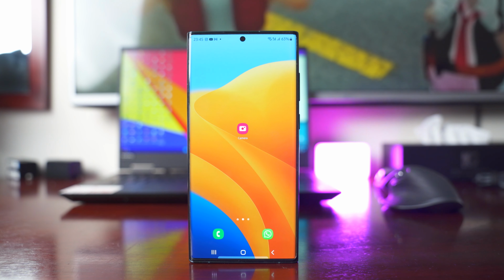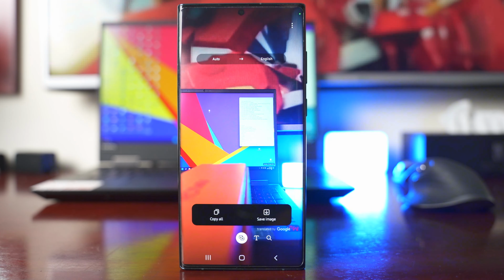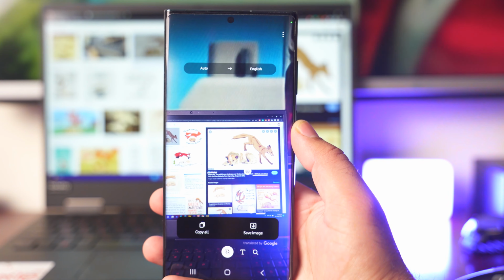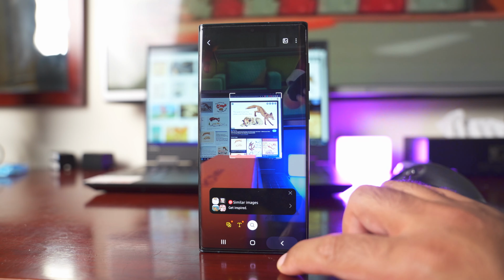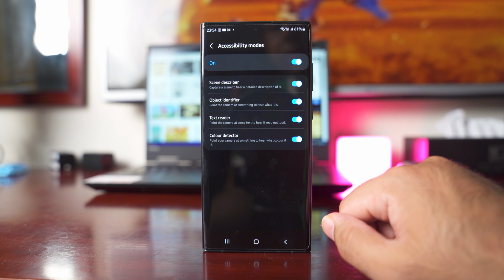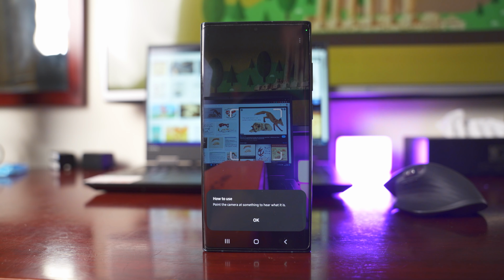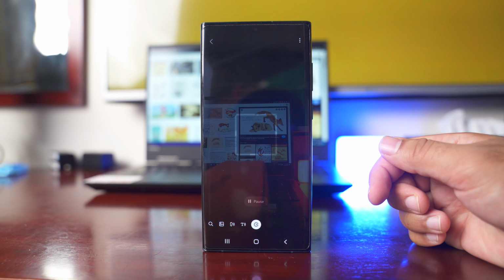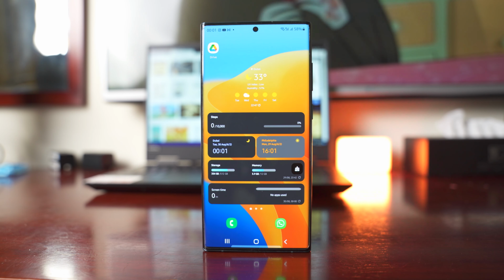Samsung Bixby Vision Tips & Tricks - How to use?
Samsung Bixby Vision resides inside the camera application of your Samsung Galaxy smartphone. If you have never tried using it before, you must give it a try now. With the Bixby Vision, you can do live translation from any language to any other language. You can also extract text from images. The Bixby Vision also has a scene identifier which explains what's happening in a particular scene. Furthermore, it has an object identifier that can successfully identify any object shown to the camera of your smartphone. The Bixby Vision also brings

bixby vision tips and tricks
bixby vision one ui 5
bixby vision
samsung bixby vision
how to use samsung bixby vision
samsung galaxy live translation
how to live translate text on samsung
samsung galaxy object identifier
samsung galaxy live translator
samsung galaxy read feature
how to use bixby
how to access bixby vision